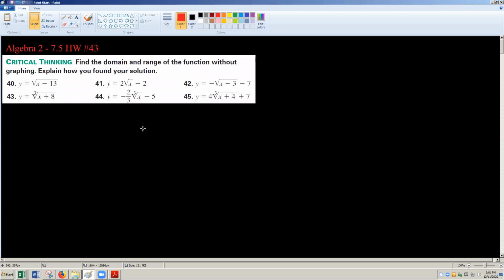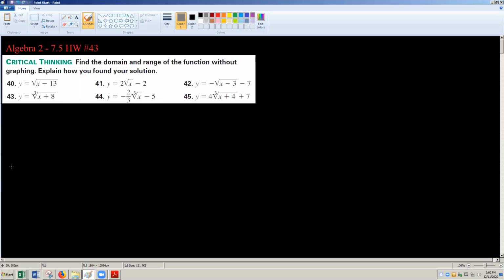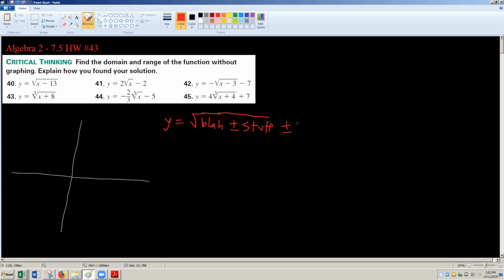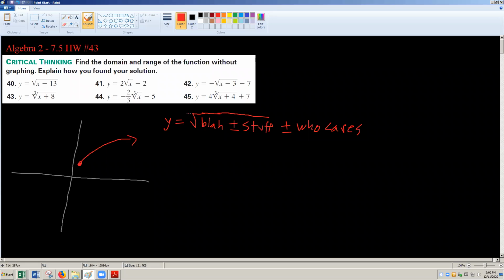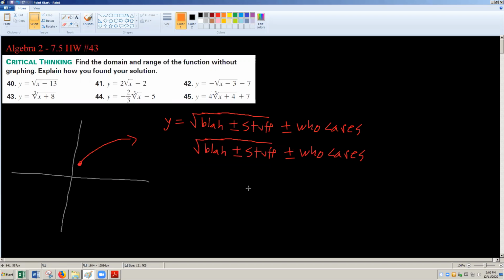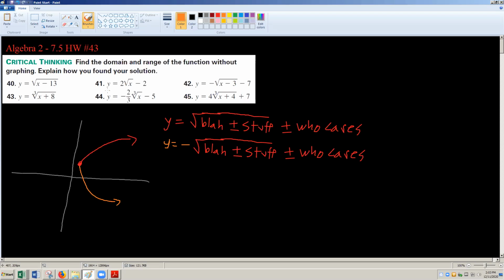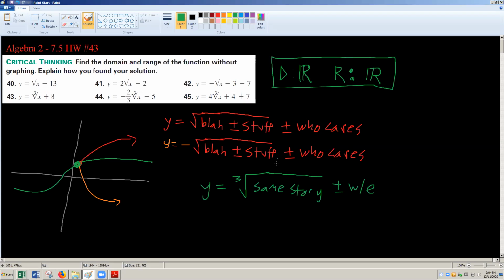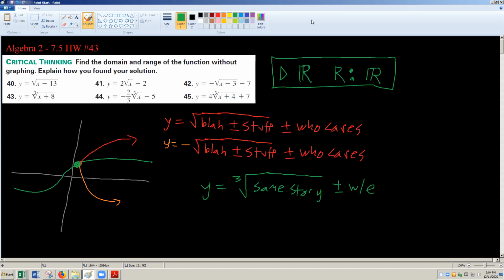Algebra 2 - 7.5 - HW (Graphing Square Root and Cube Root Functions) V2